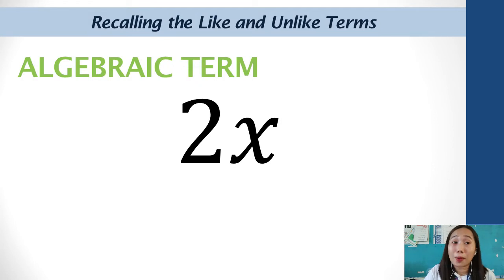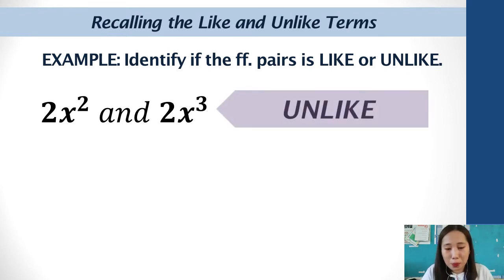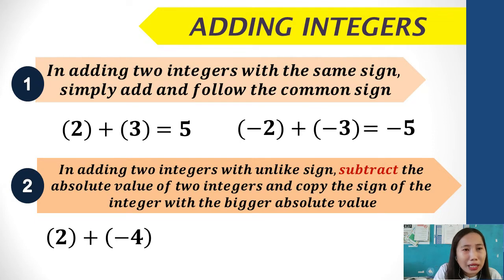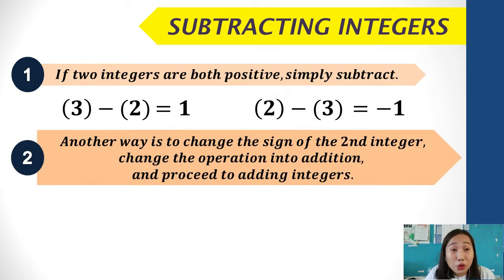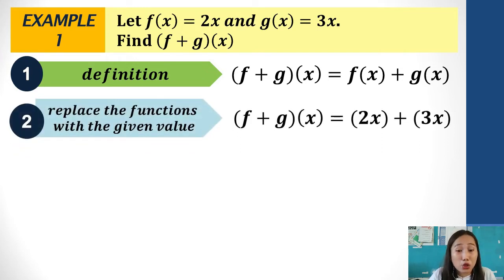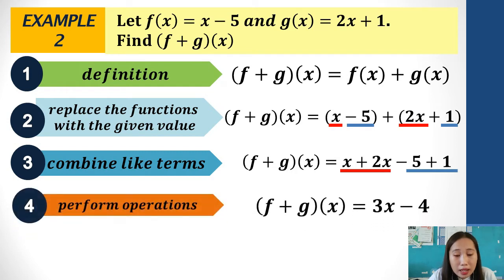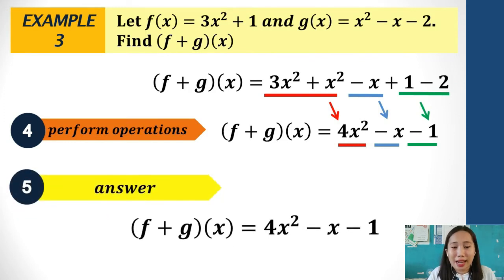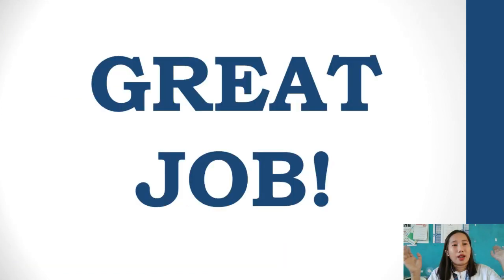GENERAL MATHEMATICS G11 || Q1 LESSON 3: Operations on Functions - Addition